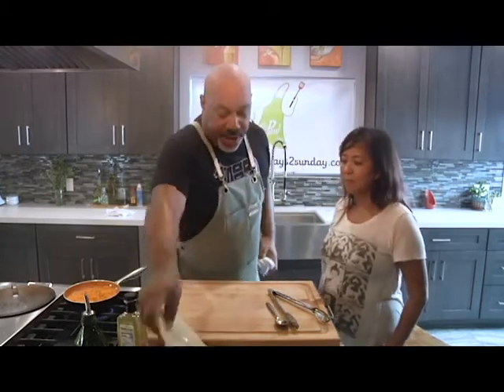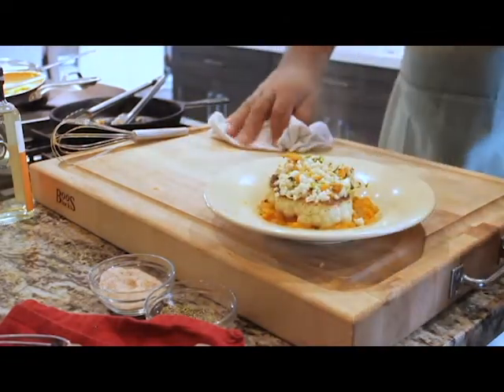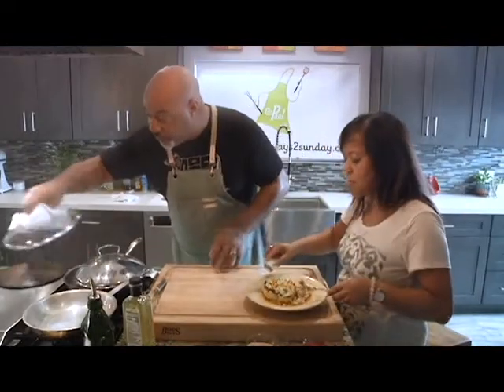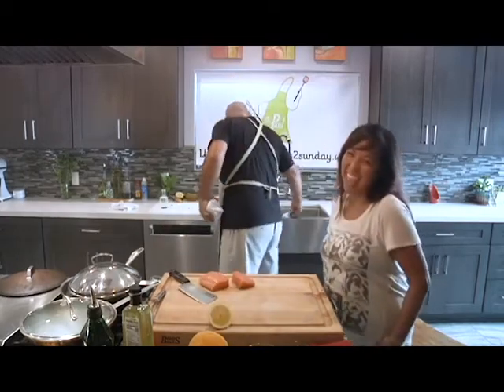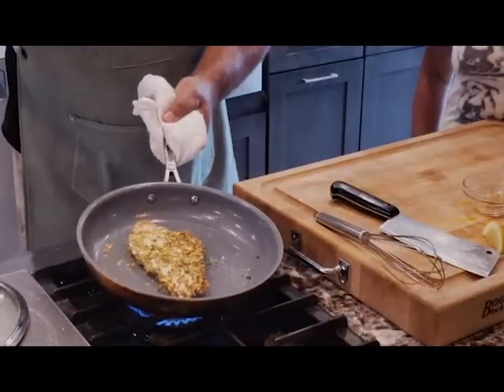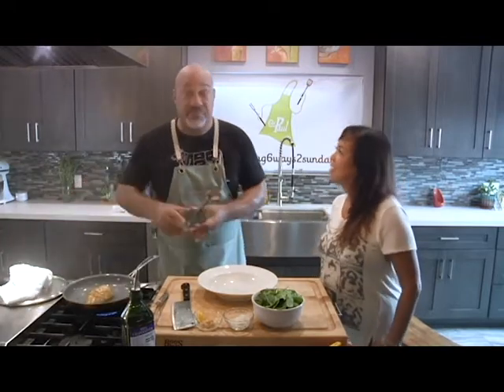Healthy Cauliflower Salmon chicken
Healthy cooking with Allie Lowe